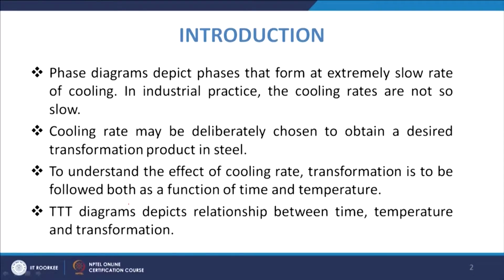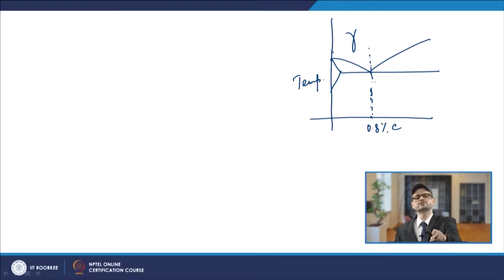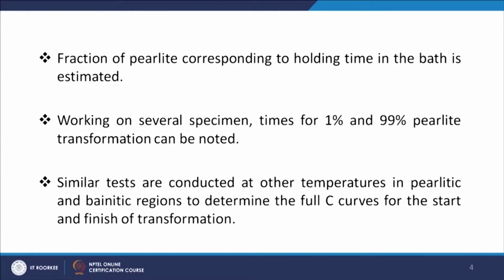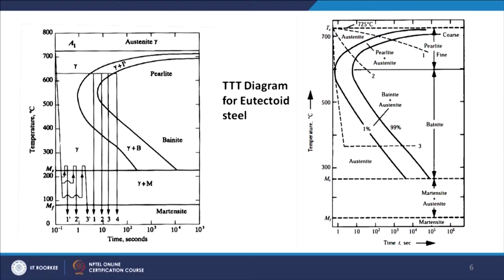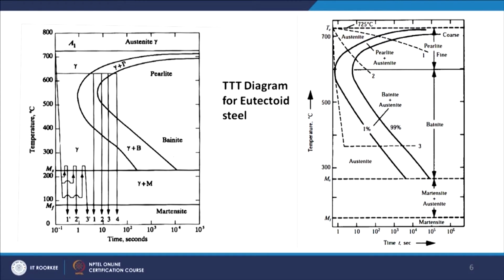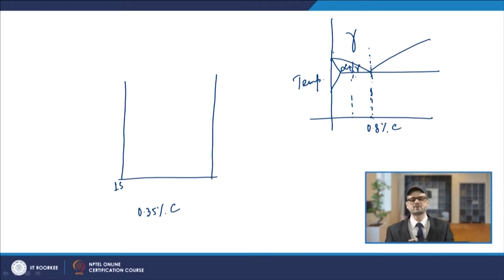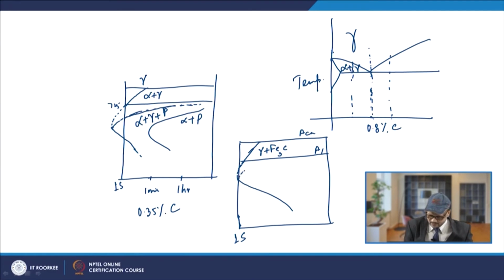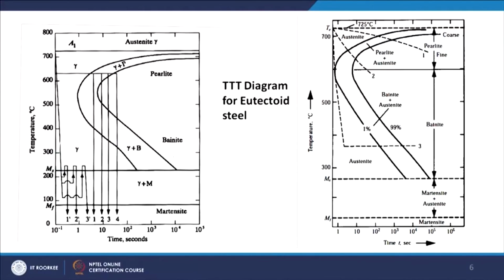time temperature transformation diagrams